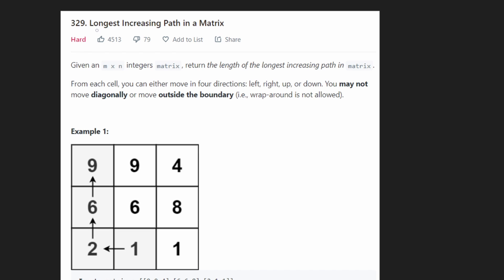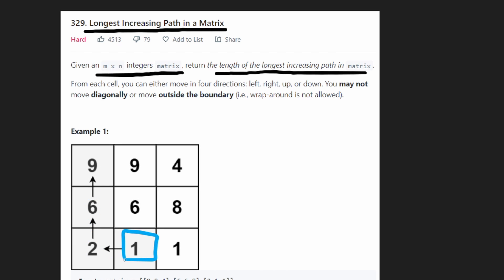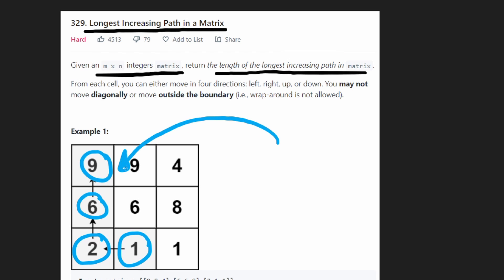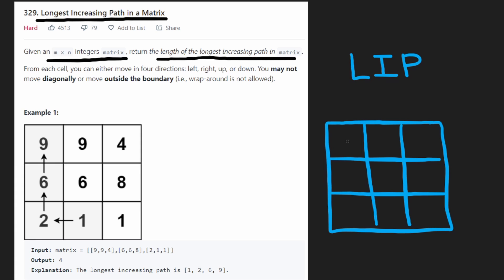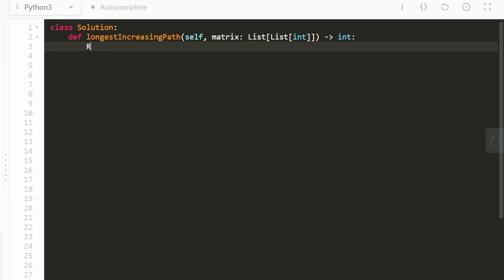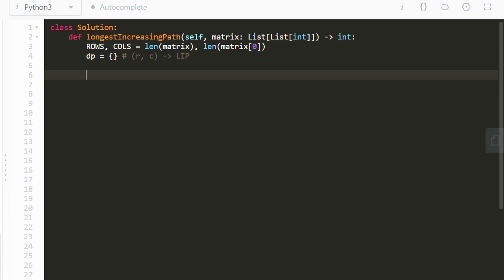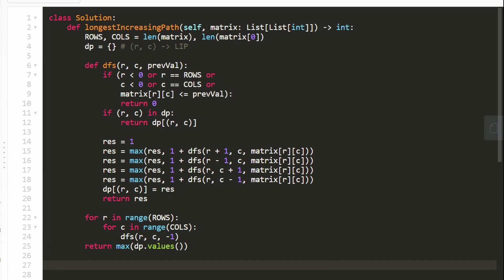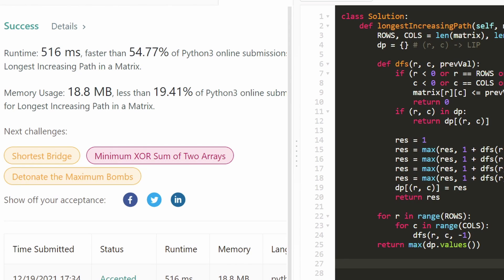Longest Increasing Path in a Matrix - Leetcode 329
0:00 - Read the problem
3:20 - Drawing Explanation
11:32 - Coding Explanation